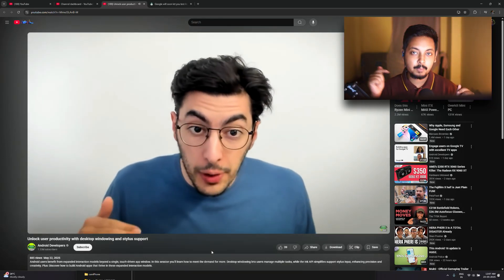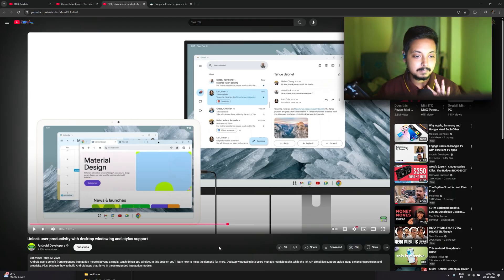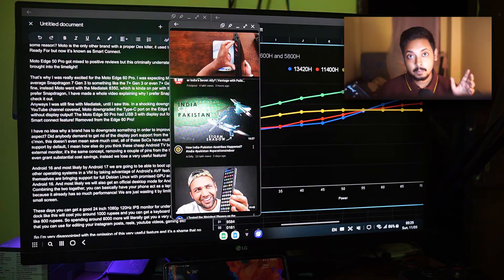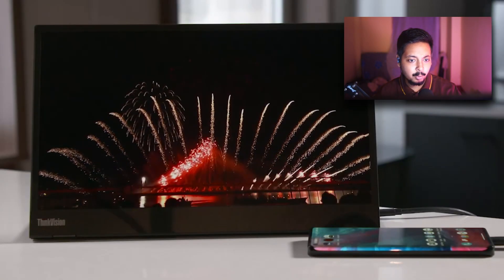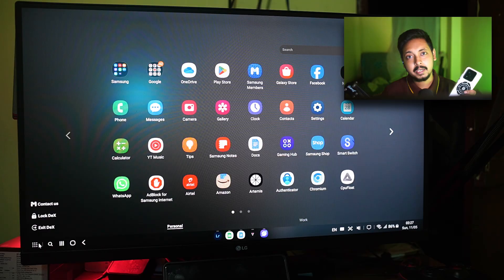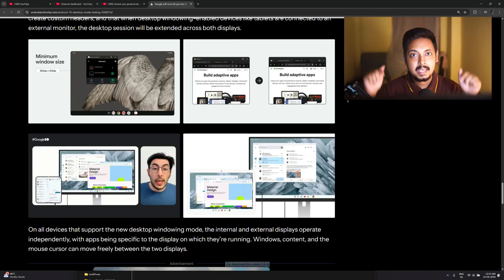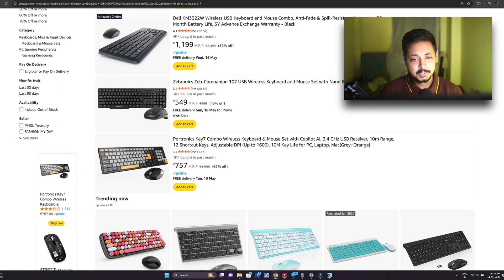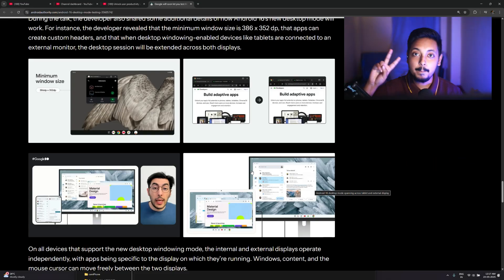Finally!! Android 16 External Desktop Mode - IT'S OFFICIAL!!! 😁🔥Samsung DeX For EVERYBODY!!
After years of leaks and rumors and promises, Google is finally making it official! Android External Desktop is coming to Android 16 AOSP!!!